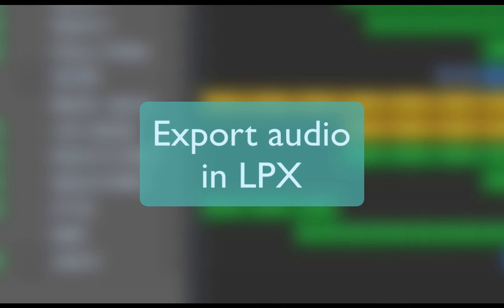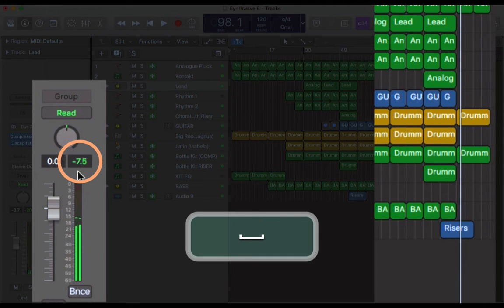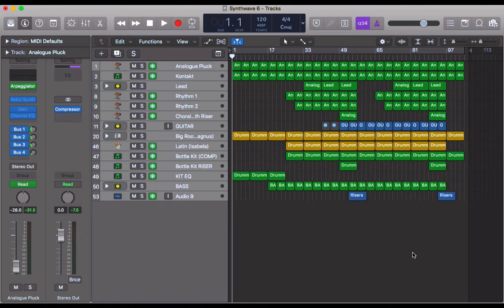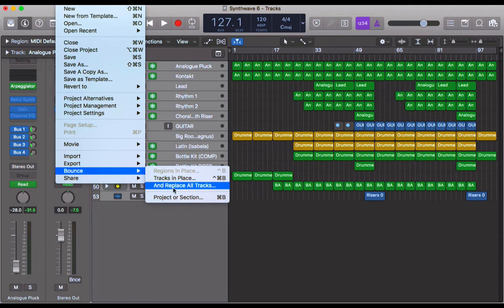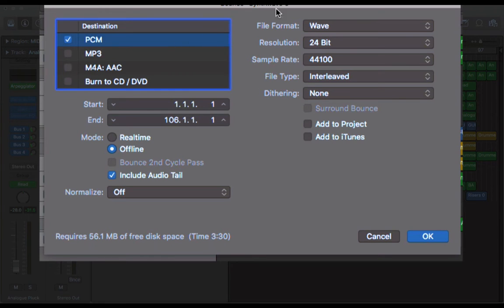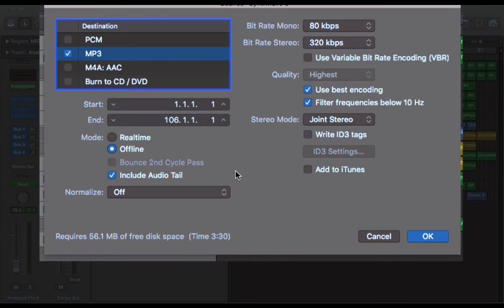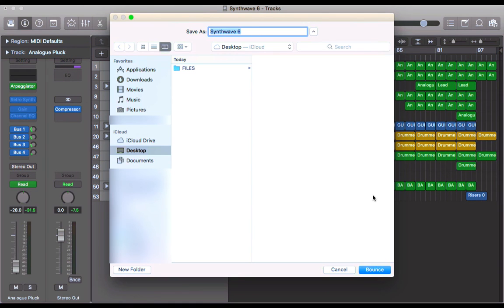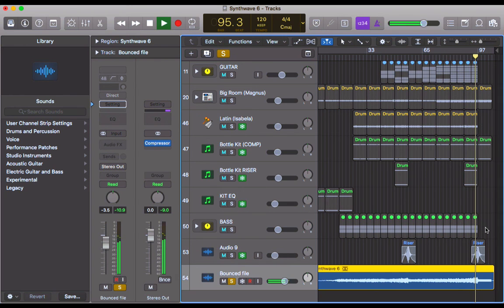How to export audio in Logic Pro X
So you're happy with what you've made in your Logic Pro X project, but how do we actually turn the midi and audio tracks in to a playable audio file like an .mp3? Learn the basics of how to export your projects as an audio file, so that you can play your tracks back on your phone, laptop or similar.